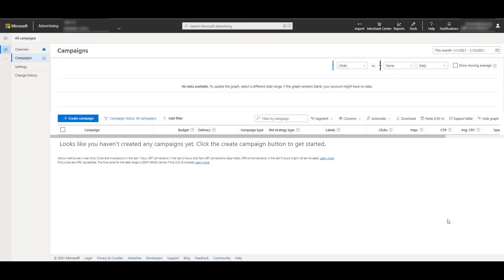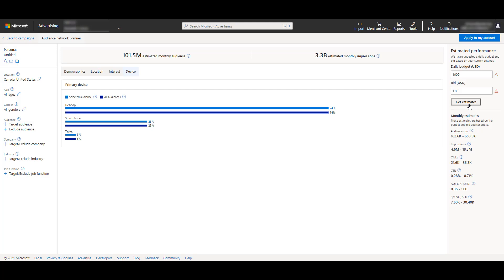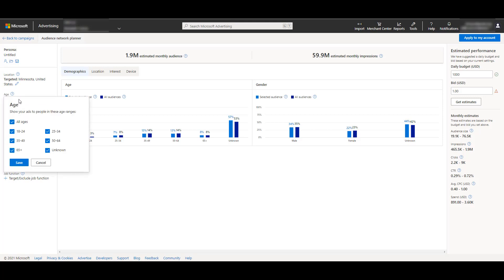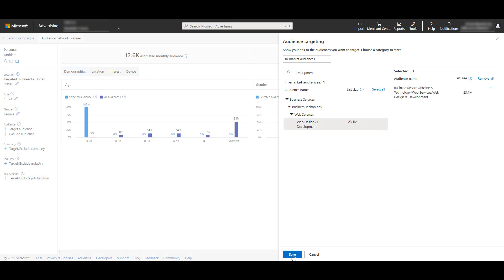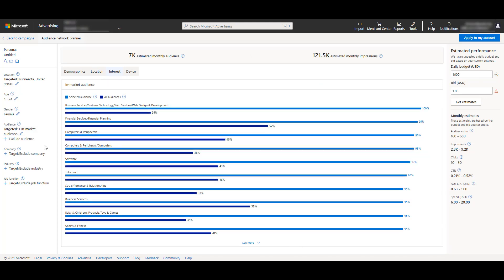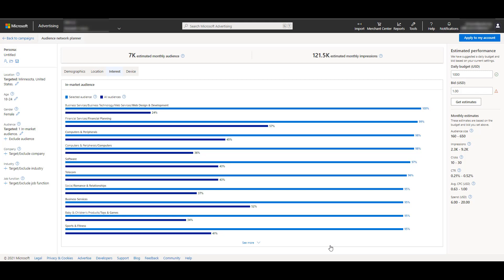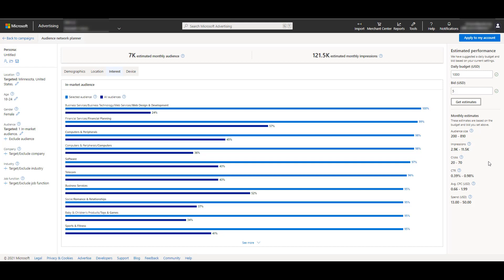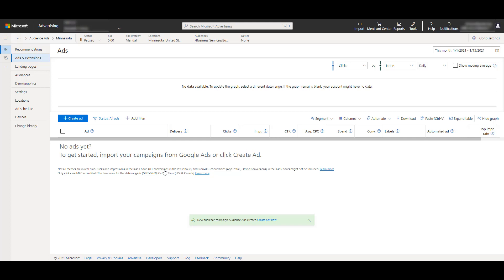Microsoft Audience Network Planner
The Microsoft Audience Network Planner can help you plan out your target audience persona before launching a new ad group in your Audience Ads campaign. Advertisers can enter in their daily budget and CPC. Then we can adjust a variety of targeting options to get monthly estimates on impressions, clicks, demographics, and more. We'll cover how to use the Microsoft Audience Network Planner and how it can be helpful to your campaigns.

0:29 - Navigating to Microsoft Audience Network Planner
0:37 - Dashboard Default Overview
1:59 - Adjusting Targeting Options for New Estimates
2:32 - Updating Location Targeting
3:36 - Narrowing Age & Gender Targeting
4:01 - Leveraging Audiences
6:16 - Utilizing LinkedIn Company, Industry, & Job Function Target Options
10:19 - Applying Your Chosen Audience to Microsoft Audience Ads Campaigns